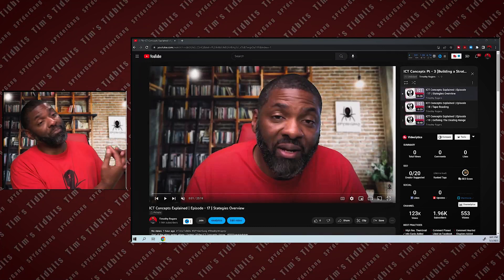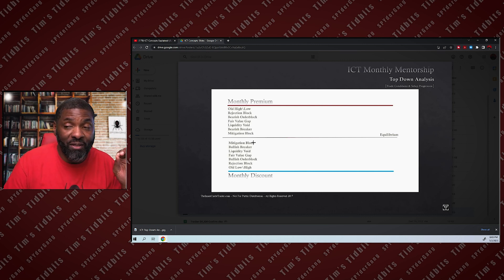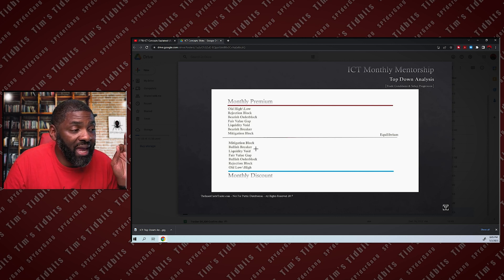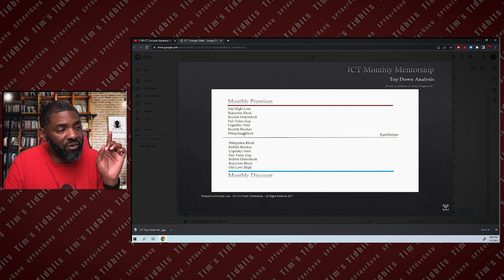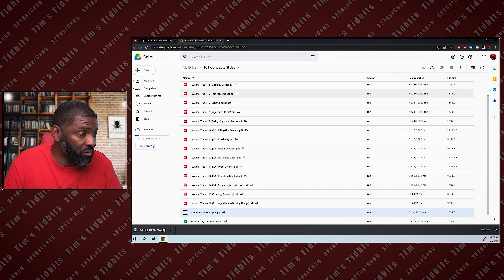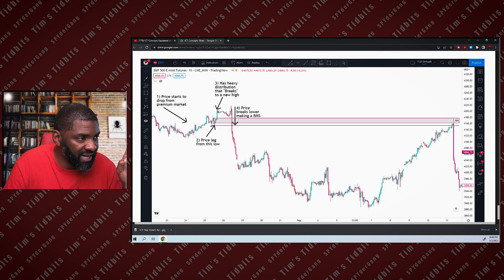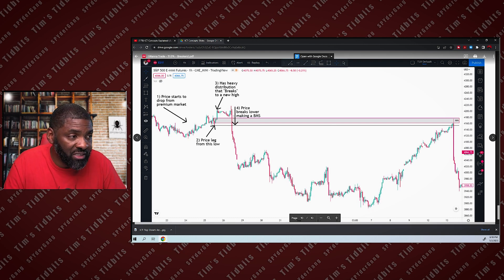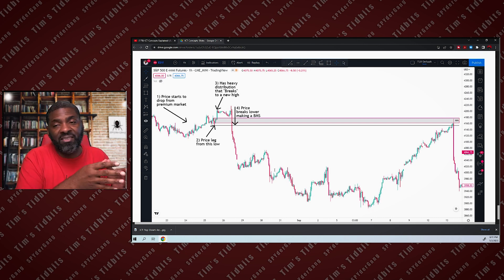ICT Concepts Explained | Episode - 20 | How To Use ICT PD Array Matrix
Part of the video series where I Explain all the ICT Concepts I know...YEEEEAAAAHHHH

Learn Futures From The Person Who Taught Me
J The Trader's "Become A Money Machine" course

Hi, my name is Timothy Rogers, and welcome to my world where the adventures of SuperDad never stop. My goal with the revamp of my channel is to share all I know  about the stock market, investing, and trading options and futures. All for $FREE.99!!! Let's build this new Wakanda together...YEEEEAAAAHHHH